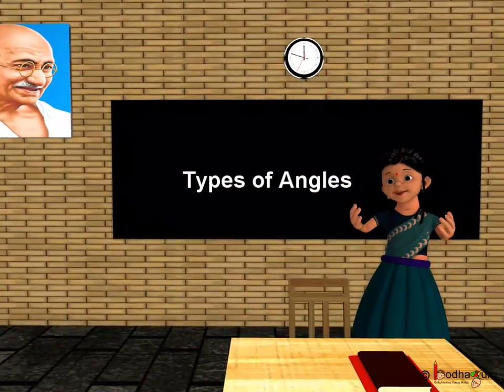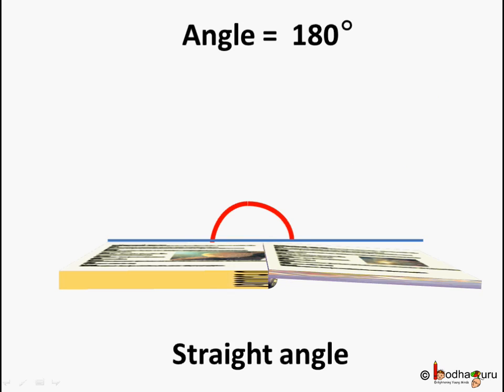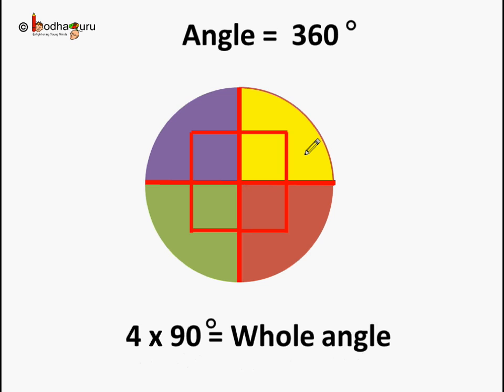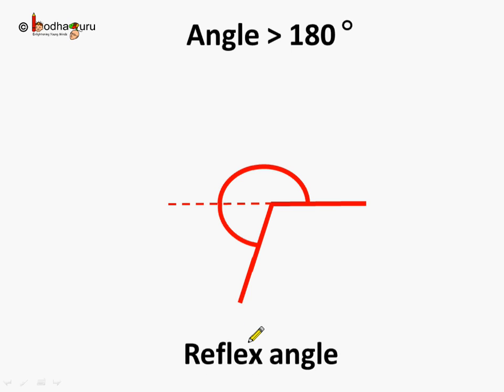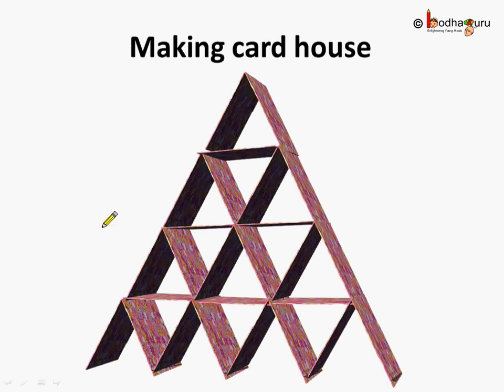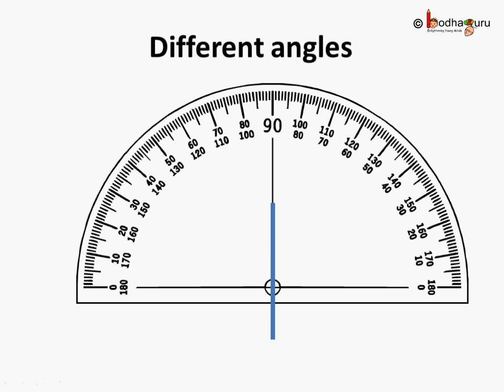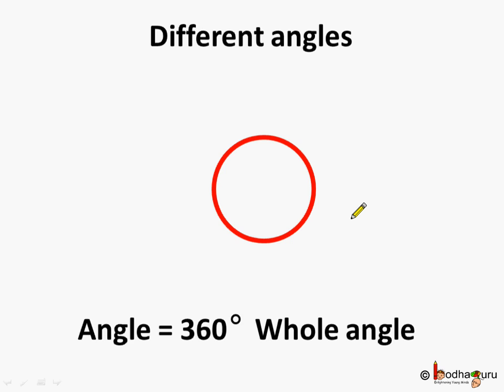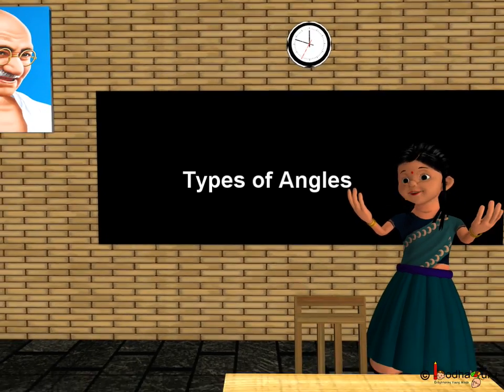Maths - Type of Angles - Part 2 - English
Hello,
BodhaGuru Learning proudly presents an animated basic Geometry video in English for children, which explains about different types of angle- acute, right, straight, obtuse, reflex  and whole angle using the example of  book and clock. It also shows the  other examples of various angles in real life and what parallel lines are.

The first part of this video which teaches about what an angle is and different angles too , watch

Team BodhaGuru